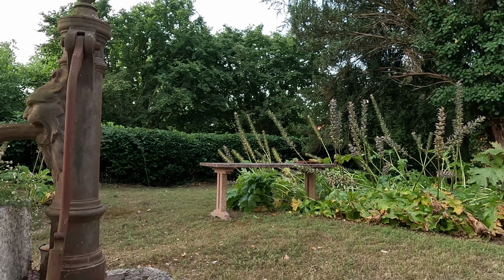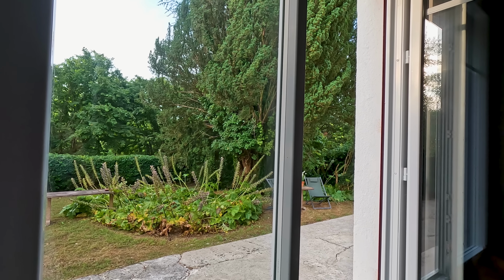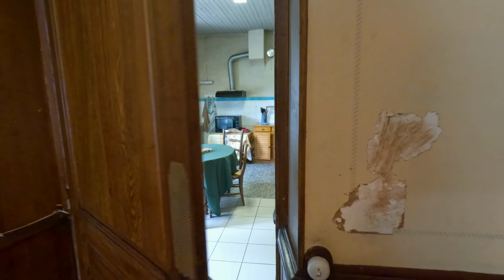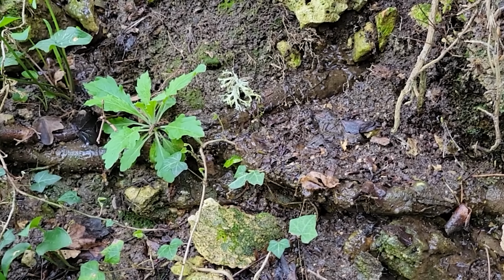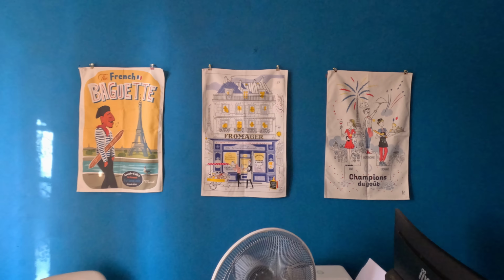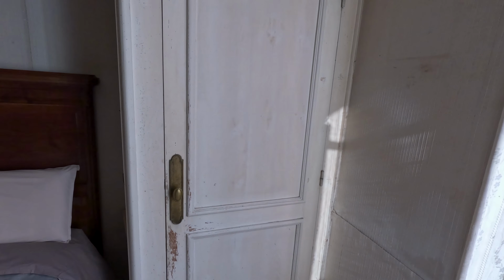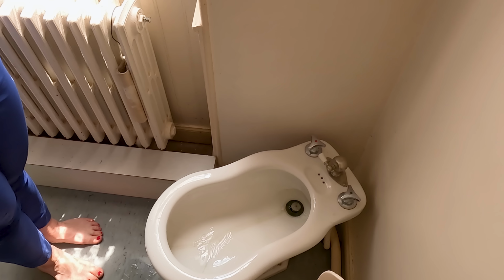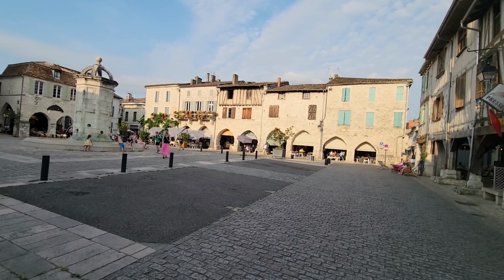$200,000 in the French Countryside - 6 Bedrooms and 1 Enchanted Garden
Join us on a tour of our French country house and grounds.  See what the house looks like BEFORE renovations begin.

About Us:
We are an American family of 3 who moved to France for an extended stay adventure in 2022.
We wanted to experience Europe as more than rushed tourists on a 10-day vacation. To dive into the culture, learn a new language, experience daily life, and truly know what it was like to work and live somewhere other than the US.

In France, we set up a business, enrolled in a middle school, found housing, and even got our cat a European passport!

While in the US preparing to leave, the information we found about staying in France for longer than a short vacation was directed at college students, young & single digital nomads, or retirees.  Where was the useful information for families like us?

With a year under our belts in France, we created Baguette Bound to pass on what we have learned.  We hope to make it easier and inspire other families who are interested in experiencing a long stay in France with their families.

What does it cost to buy a house in France?